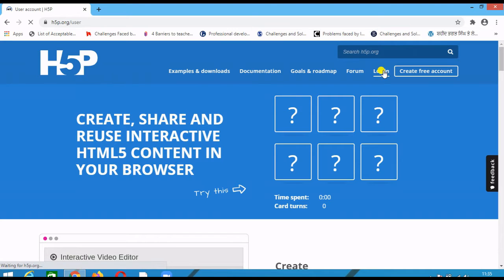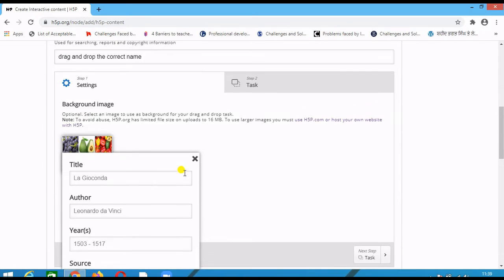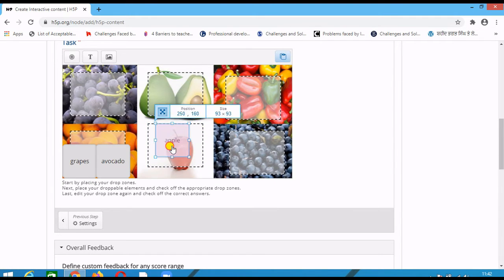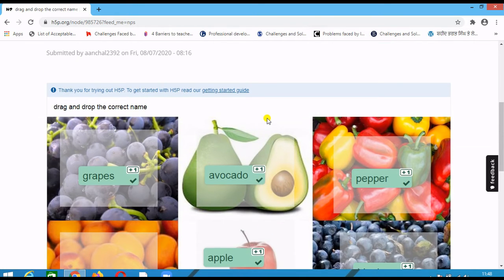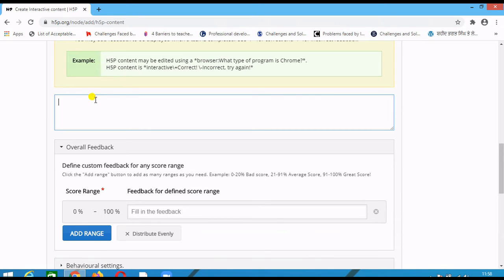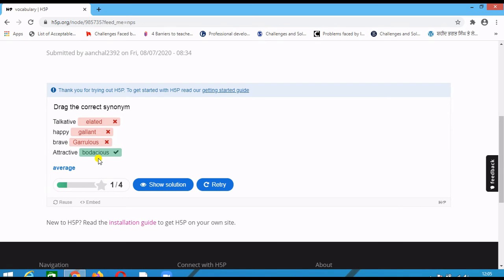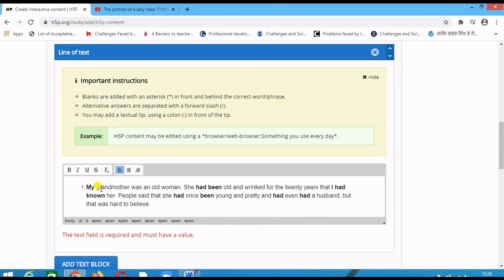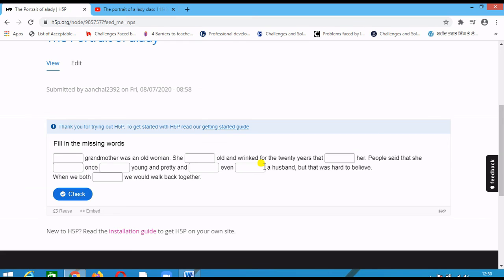Complete Workshop on H5P (Part- 3), Drag & Drop, Fill in The Blanks, Drag the Word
Enhance the quality of you teaching with H5P